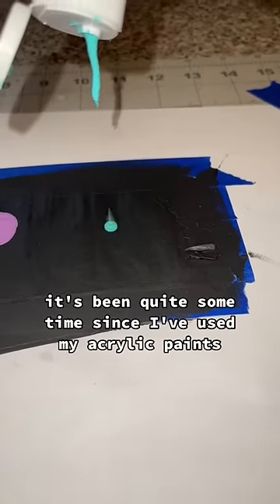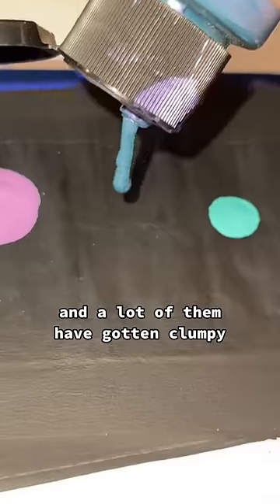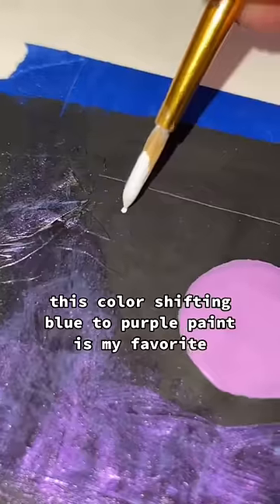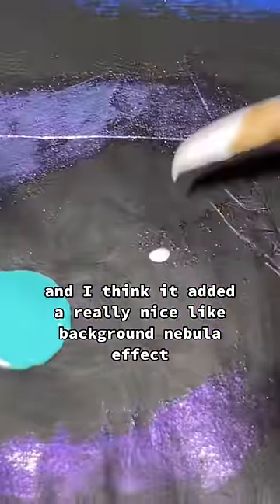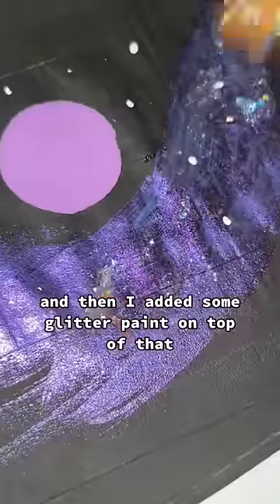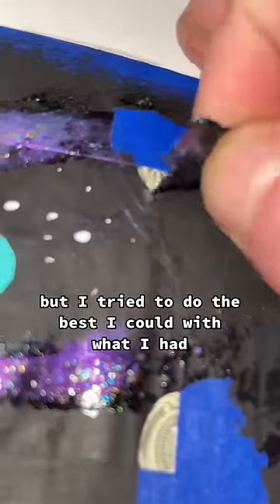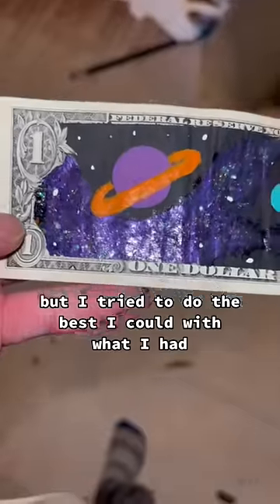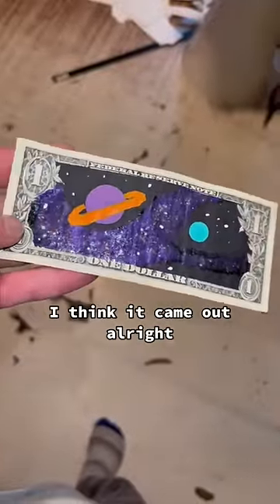Painting on a one dollar bill